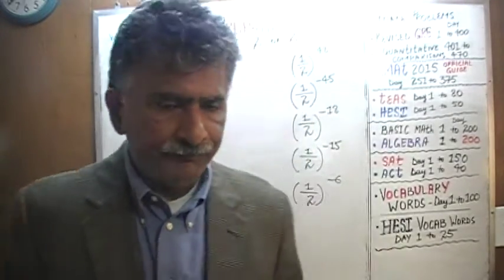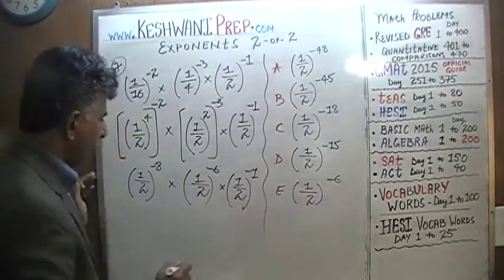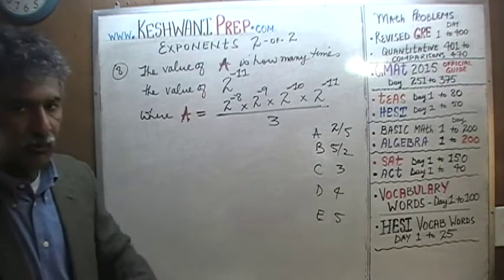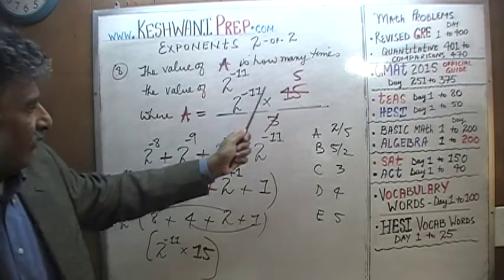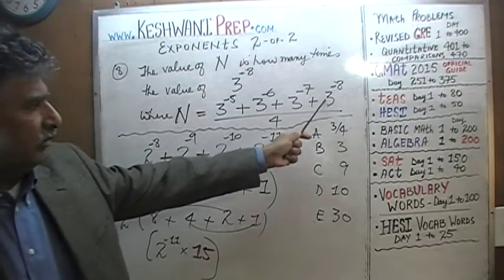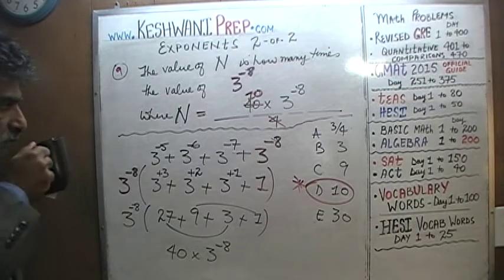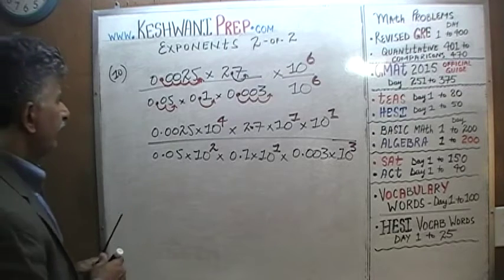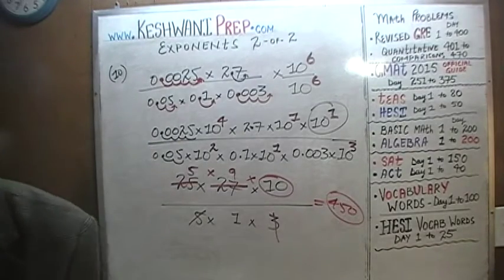Exponents 2-of-2, Math Problems for GRE, GMAT, TEAS, HESI, SAT, ACT - Keshwani Tutorials 21